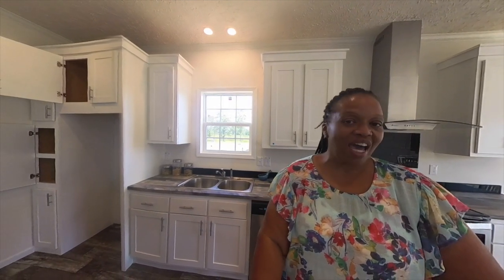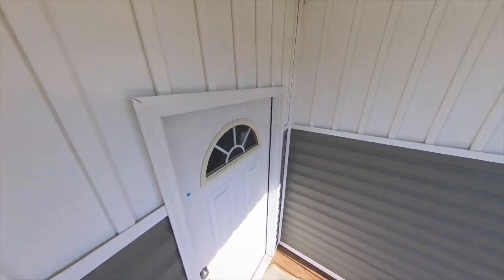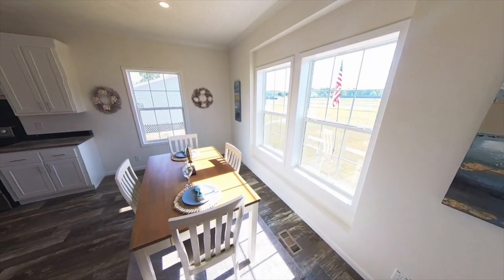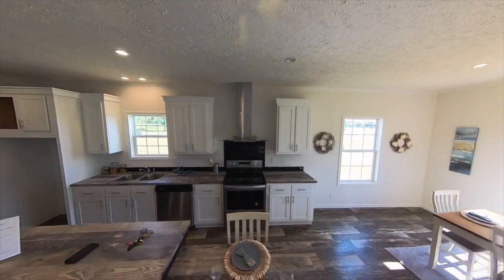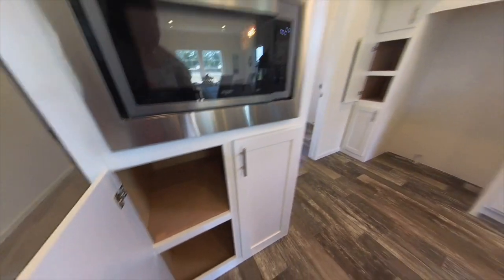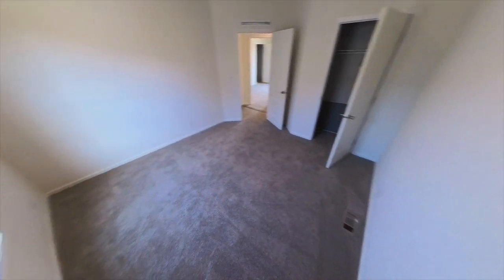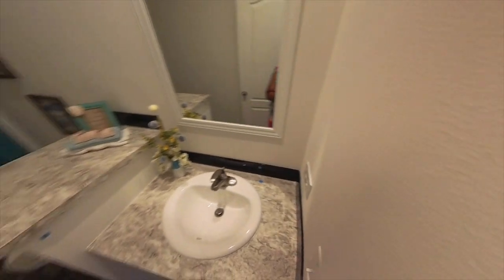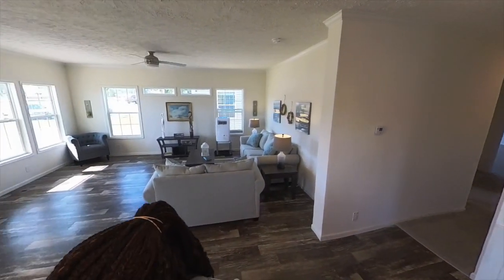You Will Say Yess To The Glynn | Mobile Home Diva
He Family

Enjoy this new camera work. Let me know how you like it!

Factory Select Homes
Chad McKay - General Manager
179 Highway 601 South
Lugoff SC 29078

The Glynn
Home Only Price
$123,993

Christie Vaughn
4920 Bill Gardner Parkway # 103